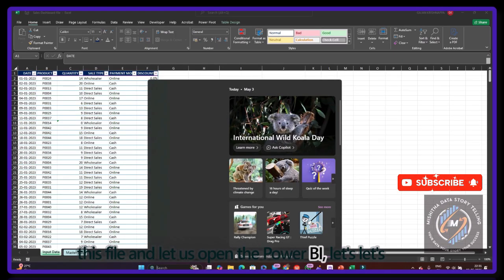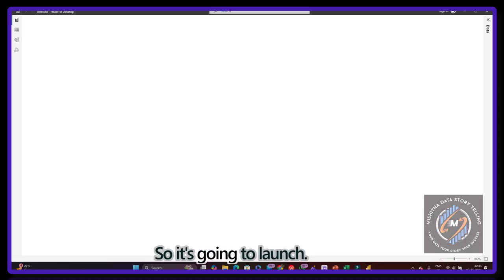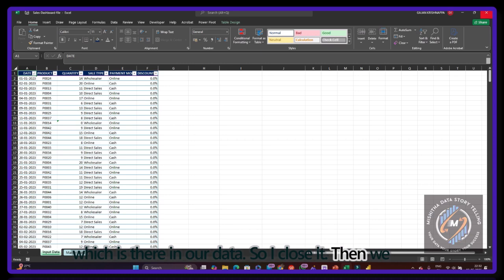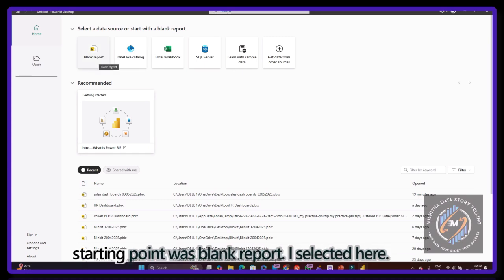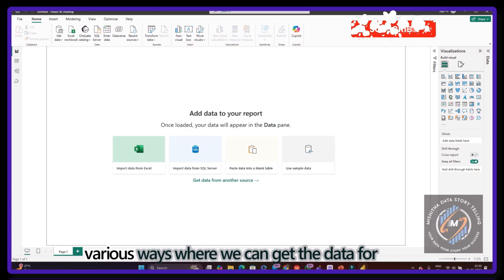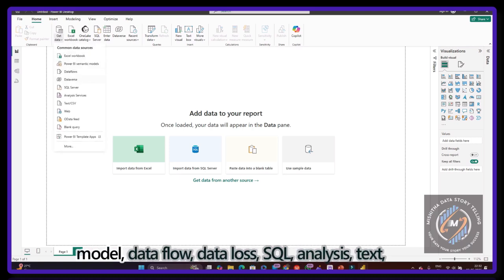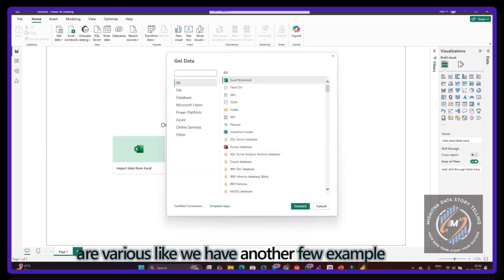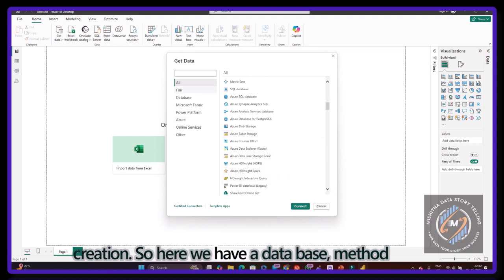Types of Data can be used in PowerBI | How to upload the data to PowerBI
what are the document types we can used in Power BI
Types of data can be used in powerBI
 Data Source & File Import Questions
What file formats can Power BI import?
Can I upload a PDF file into Power BI?
How do I import Excel data into Power BI?Is it possible to connect Power BI to Google Sheets?
Can Power BI read data from a Word document?
What kind of data sources does Power BI support?
Can I use a CSV file as a data source in Power BI?
How do I load data from a SharePoint folder into Power BI?
Can I connect Power BI to a database like SQL Server or MySQL?
Does Power BI support real-time data connections?